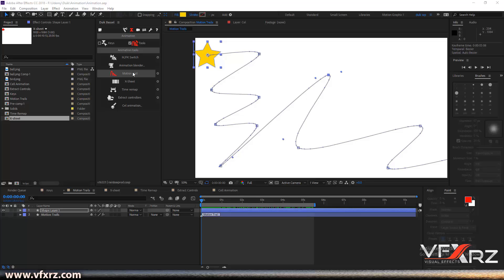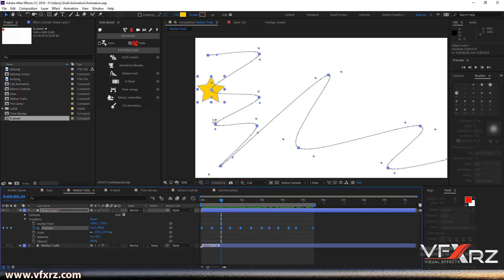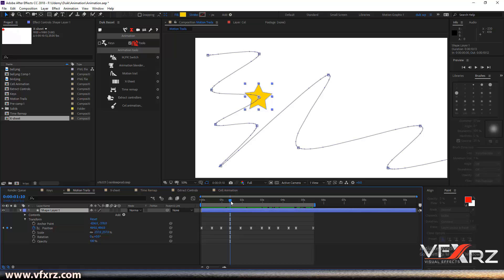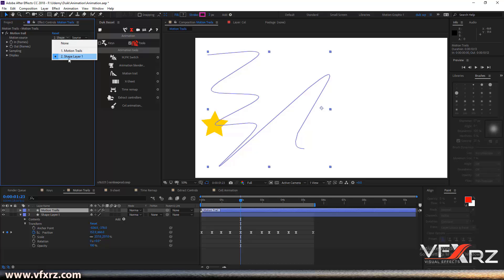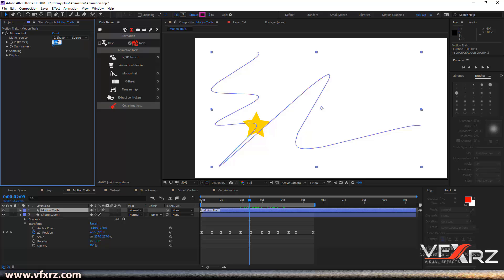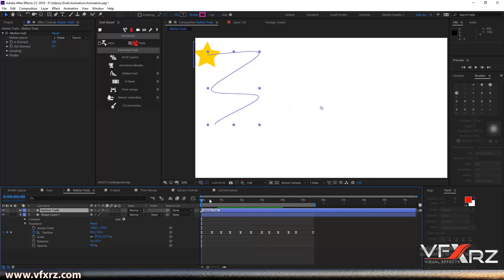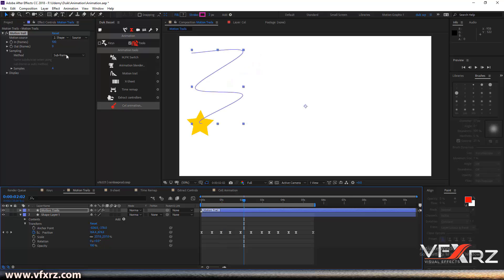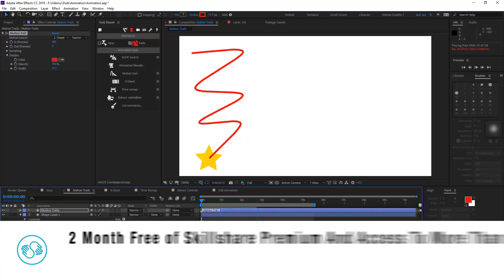Duik Bassel Tutorial Part 13 of 30 Motion Trails|After Effects,Motion Graphics,2D Animation,Rigging